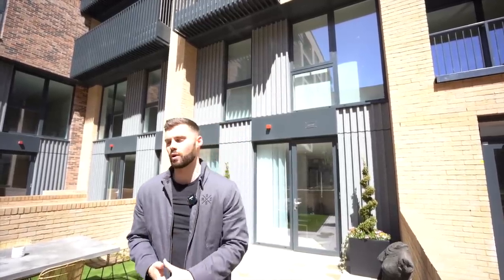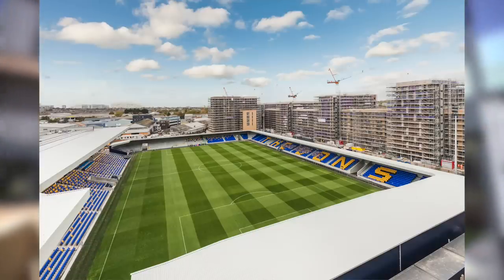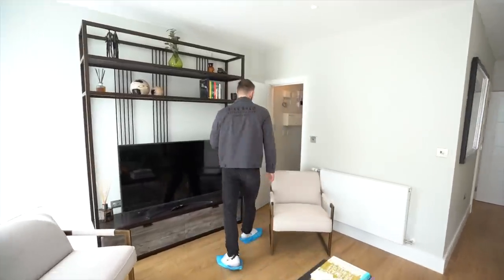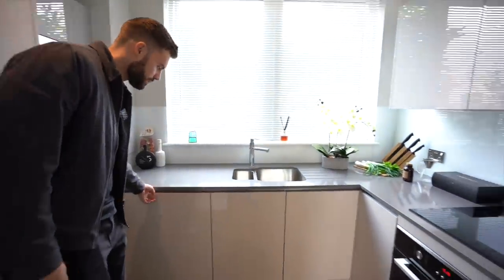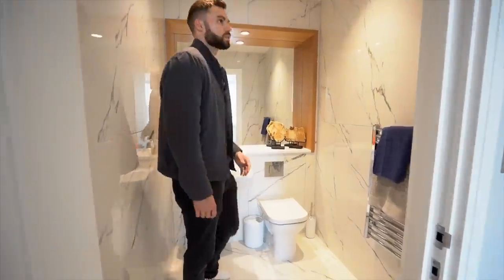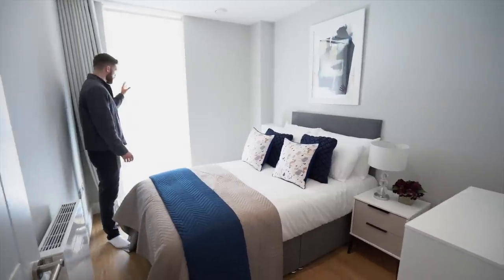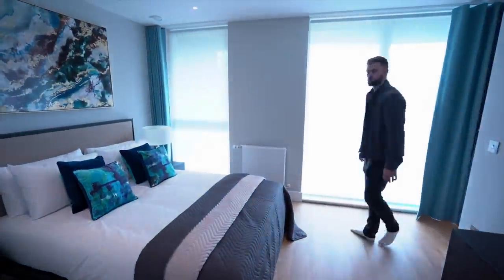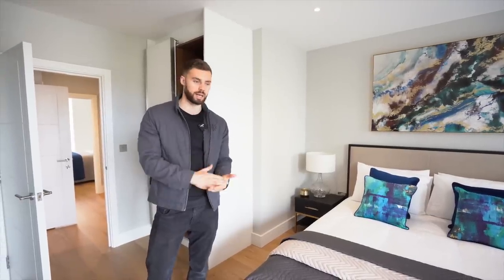Inside a £825,000 new build in Wimbledon Grounds, London (full tour)